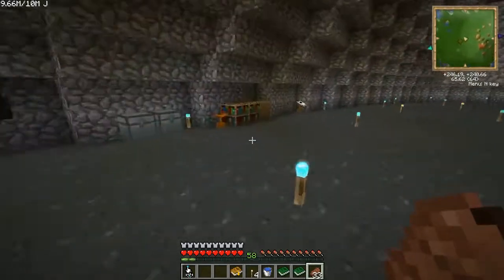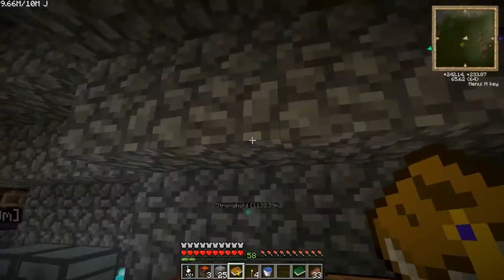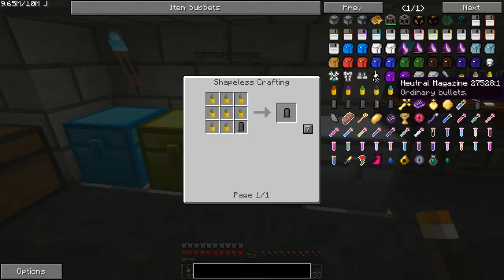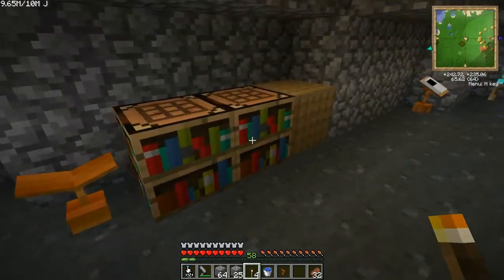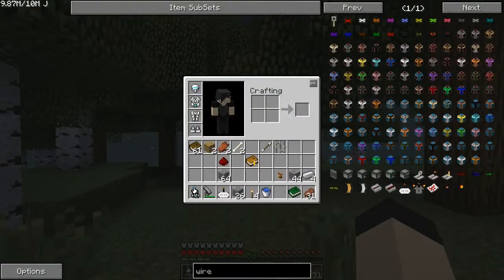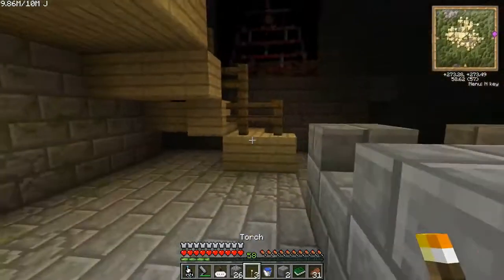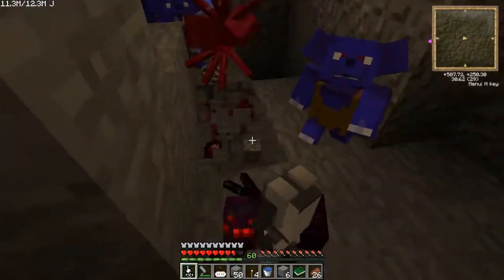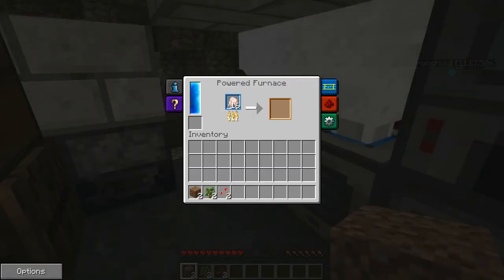Feed the Beast Episode 10 - Boom?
Random full hp death for no reason. Well wtf.